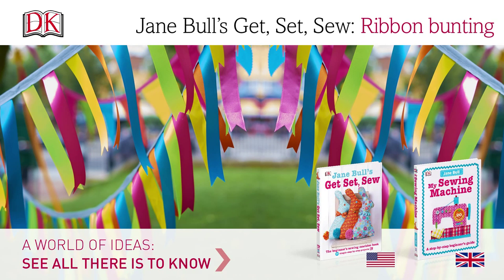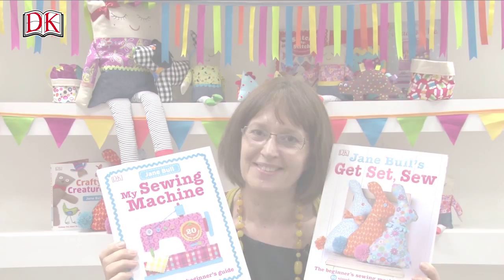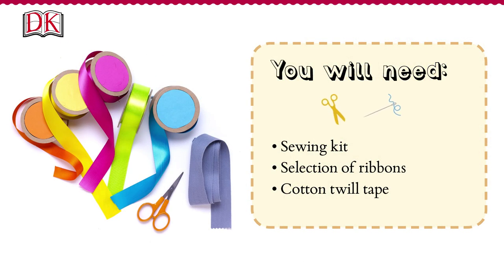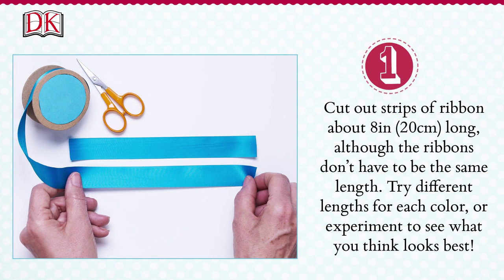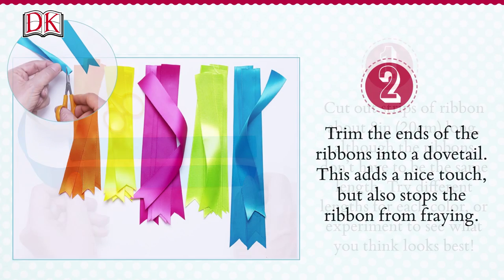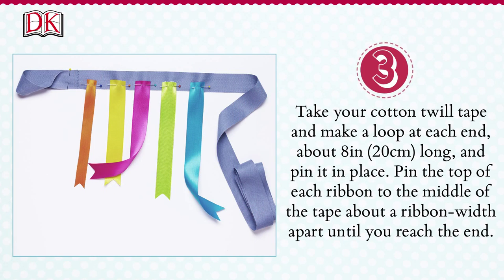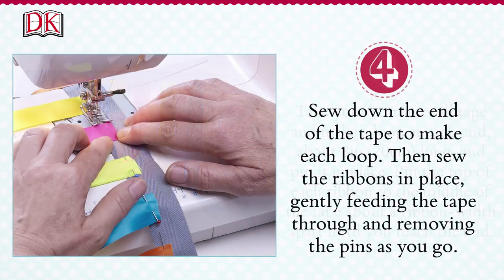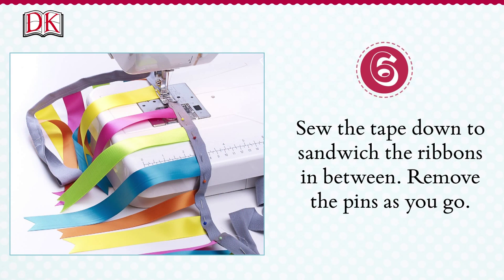Jane Bull's Get Set, Sew: Ribbon Bunting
A great craft project from Jane Bull! Make this lovely homemade bunting out of leftover ribbon. Perfect for a summer party or BBQ.